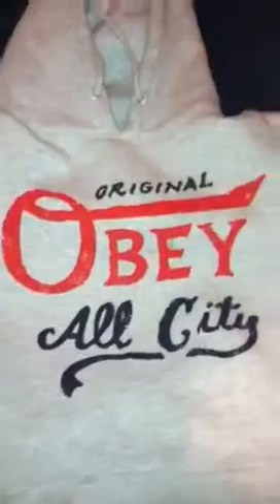pickups 1 pair of shoes 3 snaps 1 sweatshirt